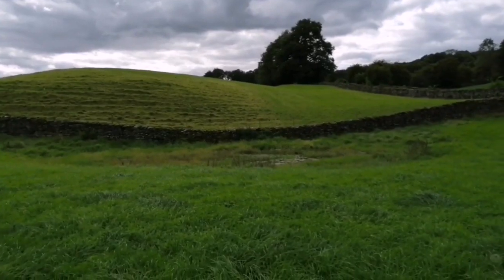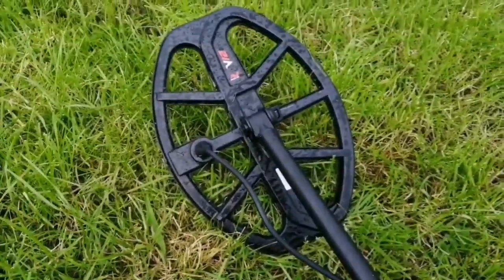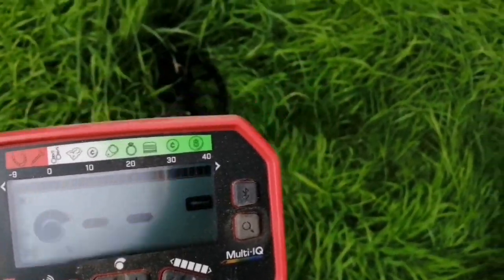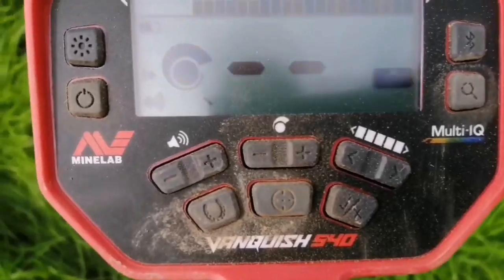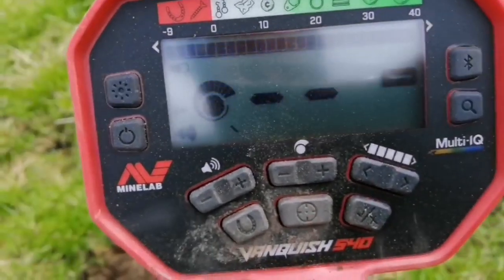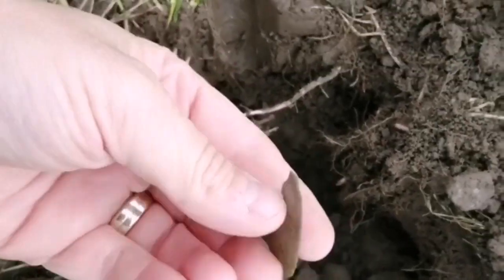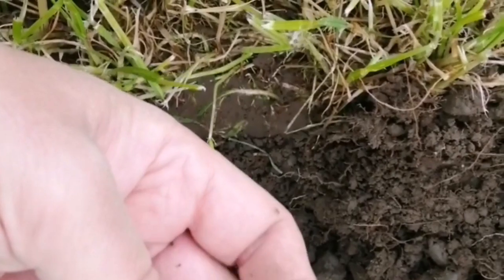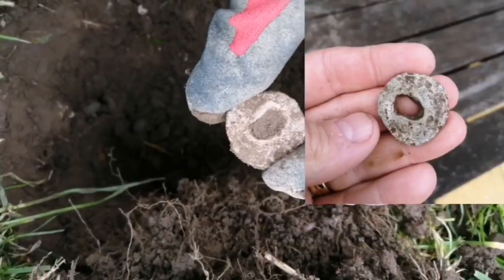First look at the Vanquish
So this is my first look at the Vanquish, not much land to go at at the minute as all still got long grass on but what a cracking little machine it is, same technology as the equinox and you are not going to miss much with it. hope this helps the new users out or anyone thinking of getting one.